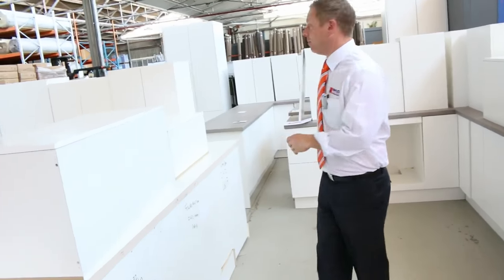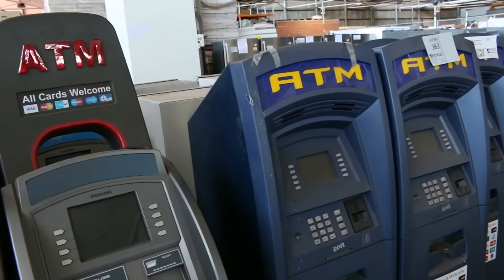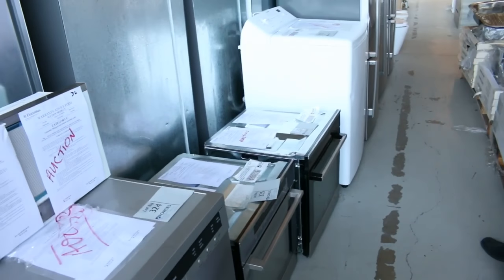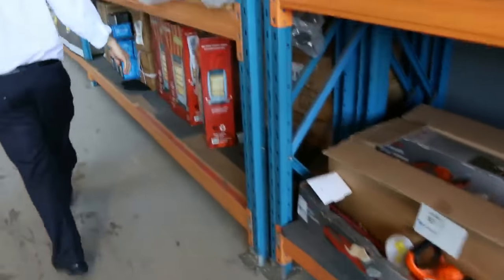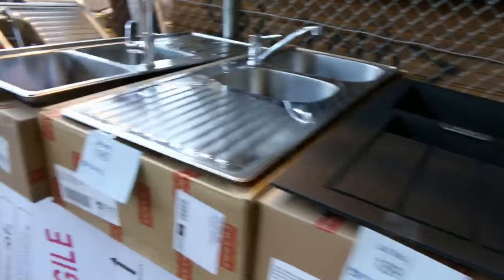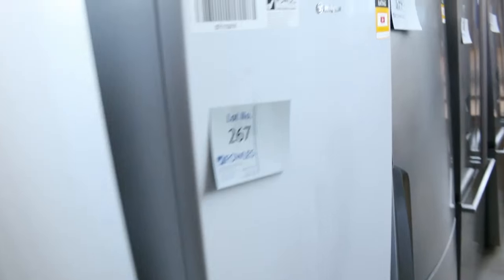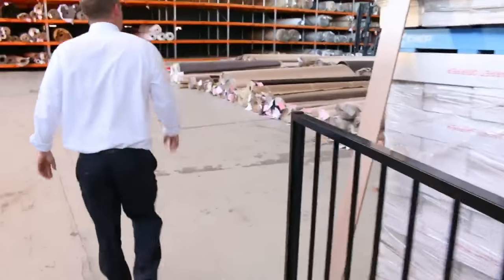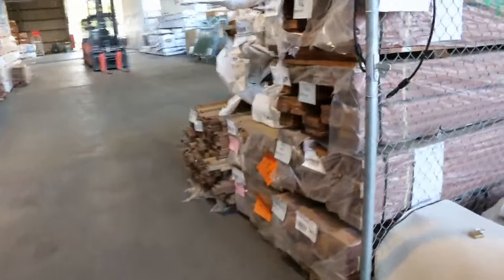Home Renovators Auction 9 Nov